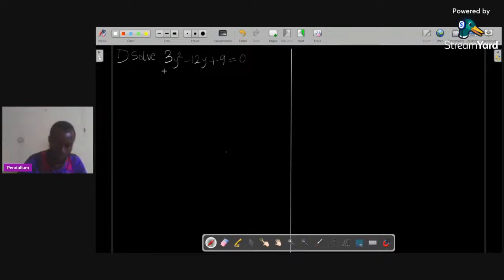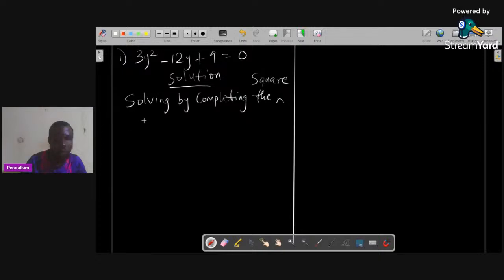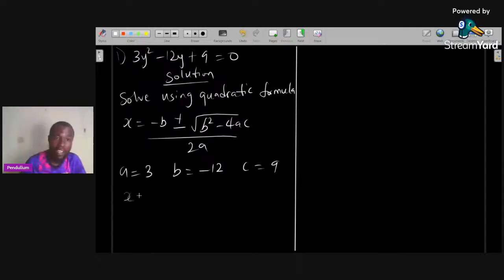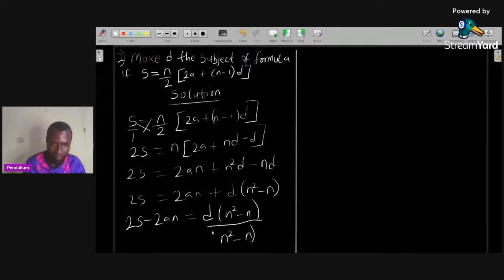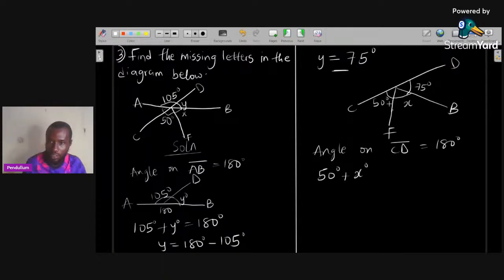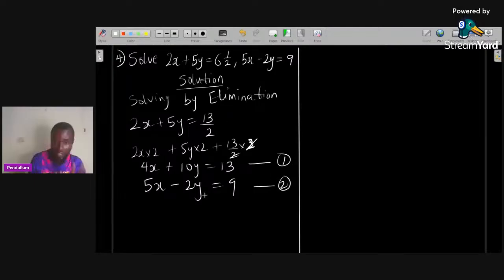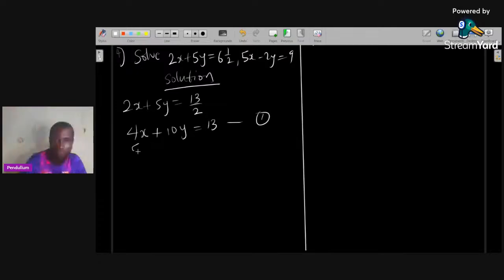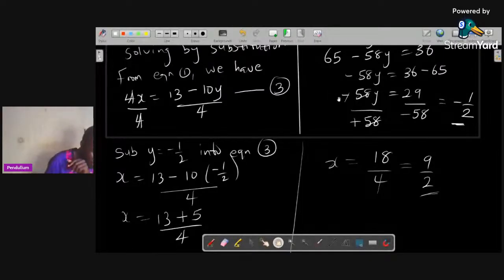Weekly Maths Live Sessions (Episode One)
Weekly Maths Live Sessions

Tutor: Pendullum